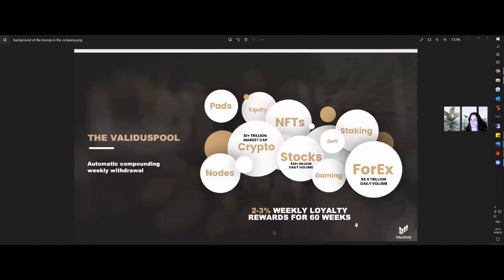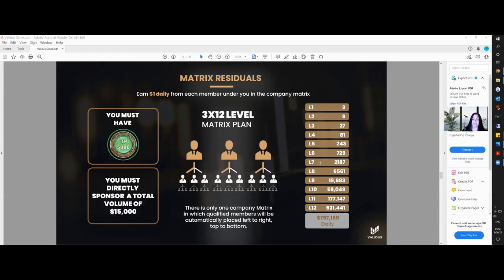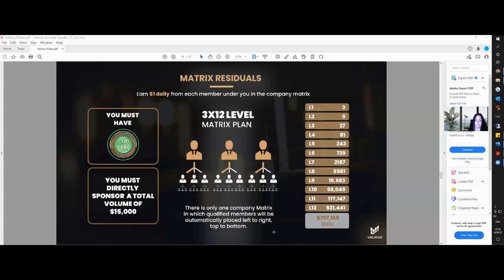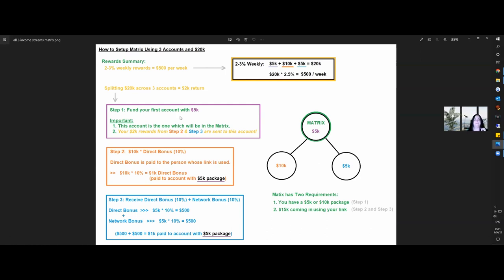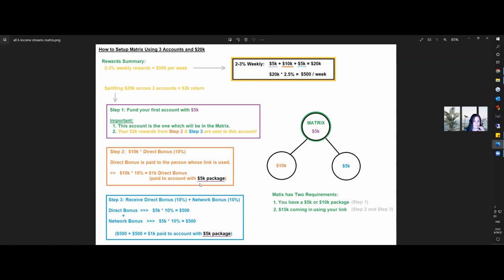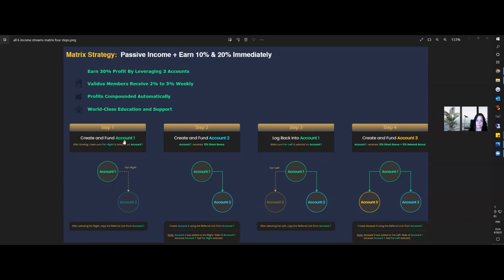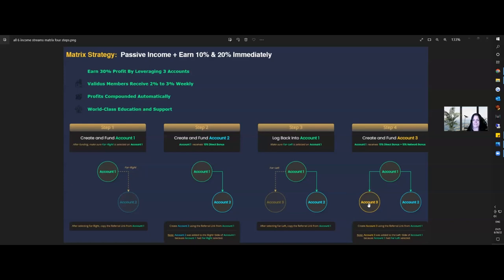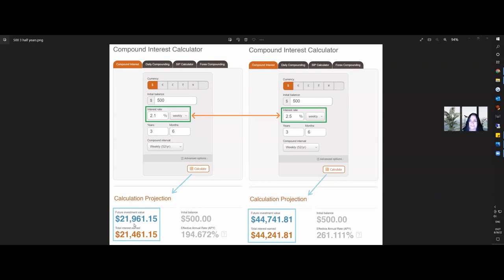🟢PASSIVE INCOME🟢VALIDUS MATRIX🟢MONEY WORKS FOR YOU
In this financial video, We show you how to earn LIFE CHANGING RESULTS.

🔺Welcome to TEAM VALIDUS🔺

*Packages expire in 60 weeks or when 500% is earned

ValidusPOOL Rewards: 2-3%
Paid every Monday
Weekly withdrawal/Compounding up to 60 weeks
350%.

Validus Commissions & Bonuses
1- Direct Sales 10%
Paid Instantly

2- Network Bonus - 10%
Paid Every Thursday

3- Matrix Residual
Paid Every Day (Monday to Friday) $1 per person up to 12 Levels

4- Renewal Bonus - 10%
Paid Every Thursday

5- The Passive 30 - 10%
Paid beginning of every month for 13 months

6- Leadership Incentives
Paid within the 1st month of achieving Ranks

*ValidusPOOL Rewards are paid 100%  Rewards Wallet

*70% of All Commissions are paid into the Active Wallet
30% in the Passive Wallet and company adds an extra 30% on top and 10% of the total gets automatically released to the Active Wallet beginning of every month for the next 13 months.

*Packages expire in 60 weeks or when 500% are earned on them

*REQUIRED DISCLOSURE: Nothing in this video is meant to guarantee or imply income or profit results in anyway. Results can vary in business. Any results shown/given here are for hypothetical example purposes only and may represent exceptional, not typical results. Your results could be different. Seek the counsel of a qualified financial advisor for such. The speaker is sharing only personal opinion & experience for informational, educational, entertainment or documentary purposes. Trading/investing/business carries risk. Past performance is not an indication of future results. Never risk funds you are not willing to lose.
Check it out & DYOR.

NovaTech: I Believe!
NovaTech: Are They Licensed & Legit?

Thank you for making possible abundance. This is a journey of my experiences of growth & improvement. The virtual world of making money and 3D Empire. This is meant for educational & entertainment purposes.

I help many people grow their businesses, make things easier for the busy owner. The start; the down-sell of the Full package of advertising and fulfilment. (*most want this at first*).  We focus on your landing page, and your dedicated phone line in with text SMS all Under One Proprietary APP this is Lead Management.  At a click of a button on your phone or PC. How Cool is That.  I know you'll love it and will ask for the business growth solution with fulfilment.

Sport background music no copyright; music for content creators by Alec Koff - YouTube, FaceBook, Twitter, Google+, Vimeo, Tumbler, Instagram and more - You can use my music on all sites. Monetization and Commercial use:  You can monetize your videos on YouTube and on other sites. You can use music tracks for commercial purposes. Unlimited use for all tracks:  You can create an unlimited amount of videos / contents.

Upbeat Vlog and Event Music by Infraction